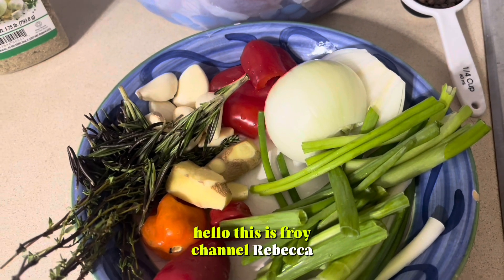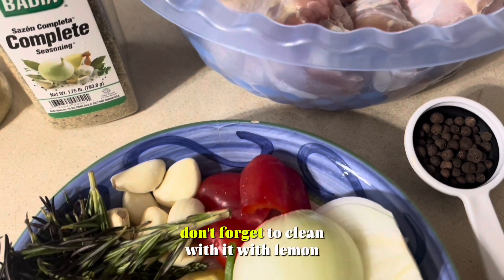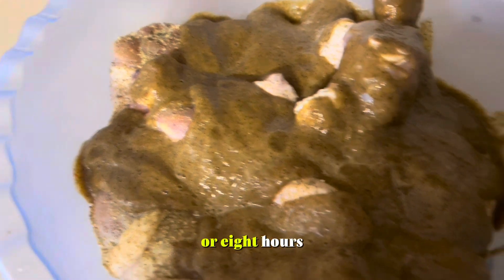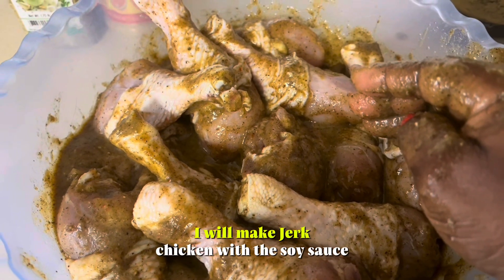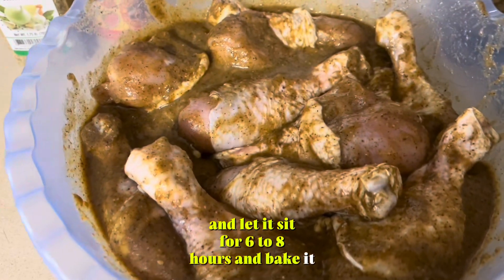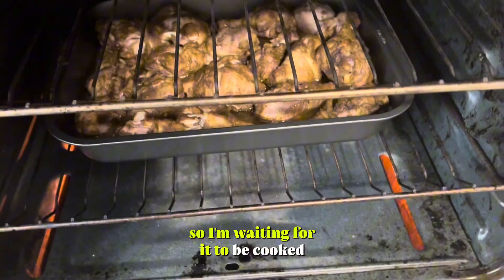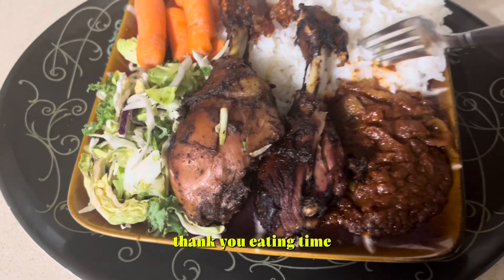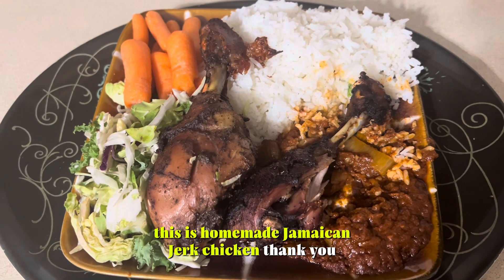Check Out My Authentic Home-made Jamaican Jerk Chicken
The ingredients for my home-made Jerk Chicken
Chicken
Onion
Spring Onion
Sweet Pepper
Habanero Pepper
Pimento/Whole Allspice
Garlic
Ginger
Bell Pepper
Rosemary & Thyme
Salt
Adobo seasoning

Thanks for taking the time to watch the video.
And create new delicious recipes.  Which I think will benefit you.  Let me know your favorite recipe in the comments.  I will try to make it.

Thanks Again :)